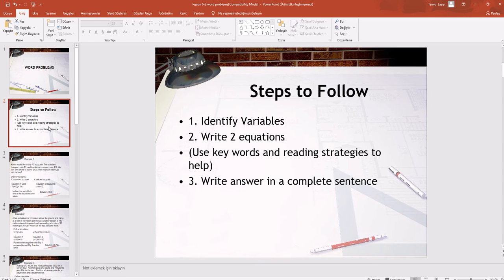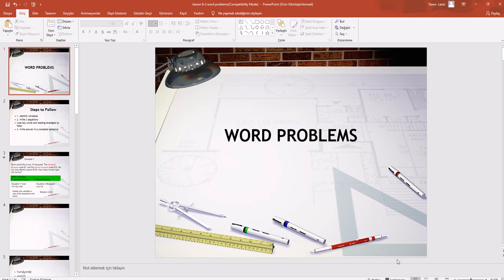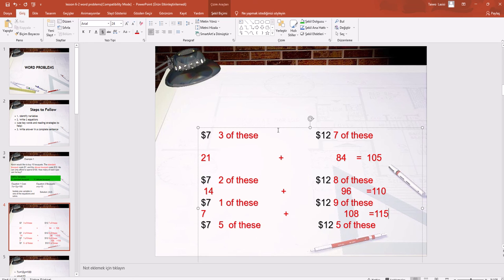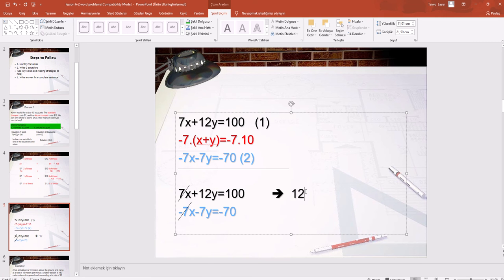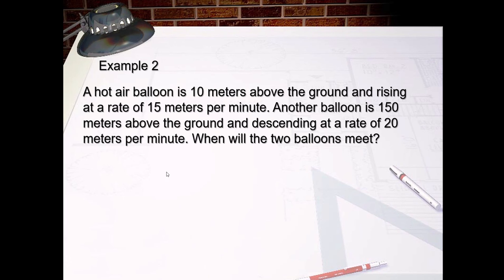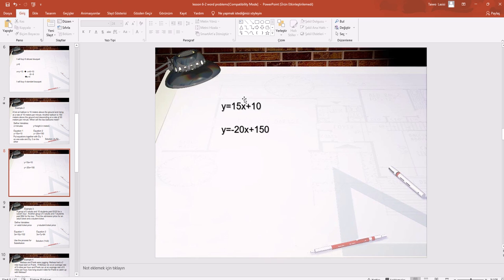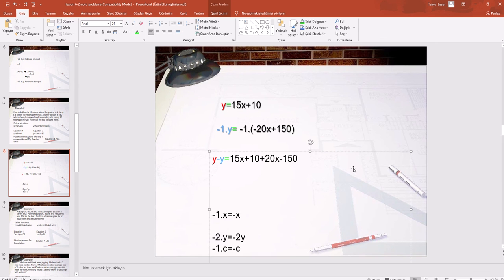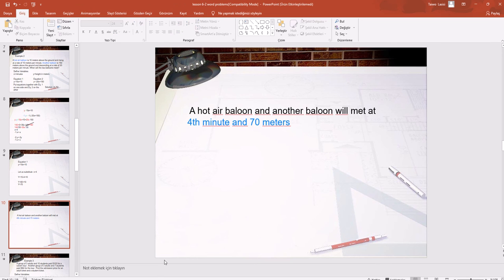Maths1 04 11 2021